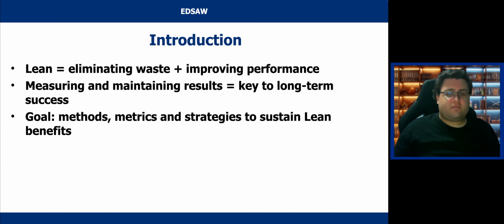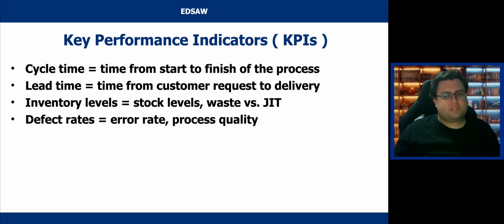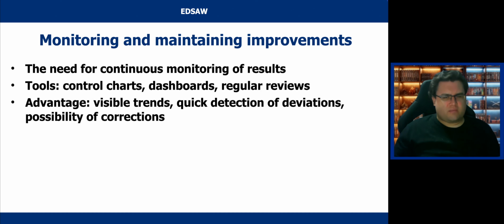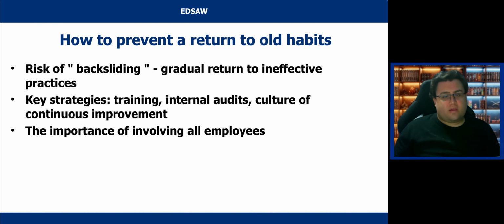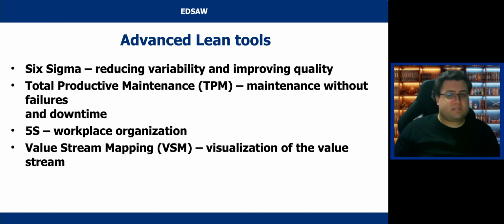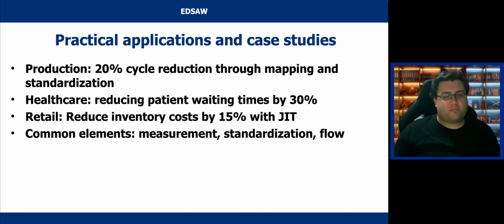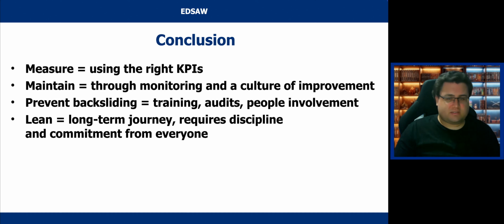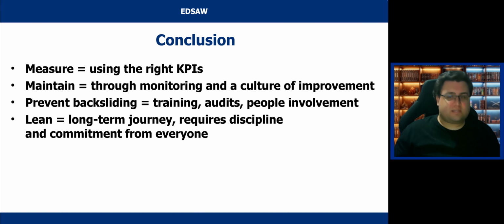Lean Management - Topic 7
Measuring and Maintaining Lean Management